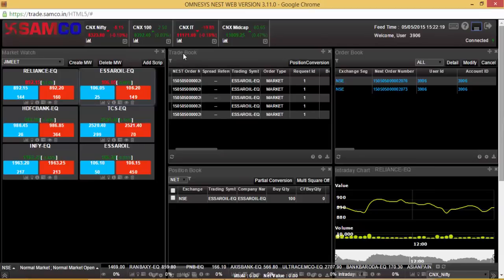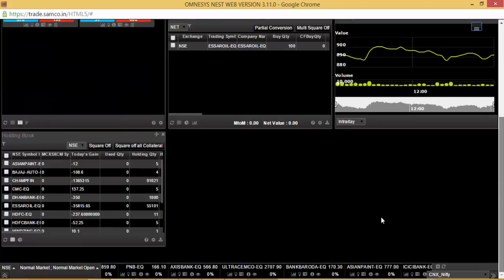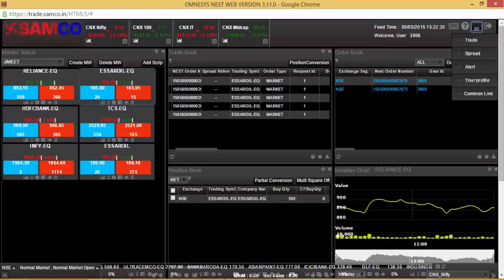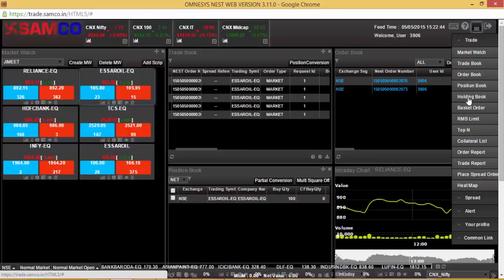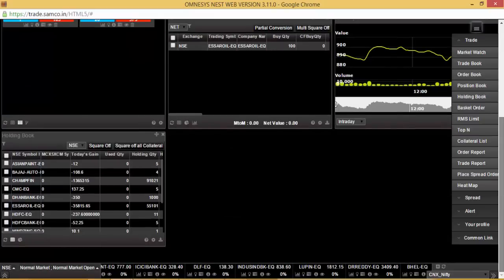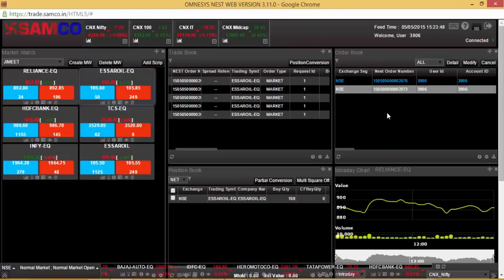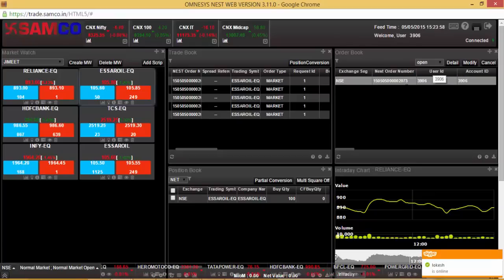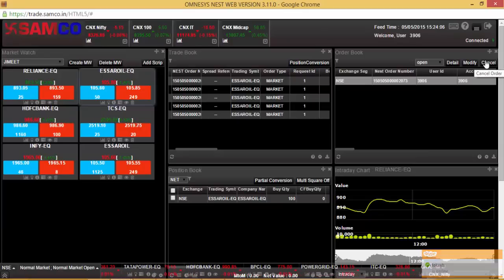Viewing Orders, Trades, Holdings on SAMCO Web Xpress | Investment Fund Trading with Samco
This video tutorial explains how to view your order book, trade book, holdings and net positions on the SAMCO Web Xpress i.e. the HTML 5 Version of the SAMCO Trading Terminal.